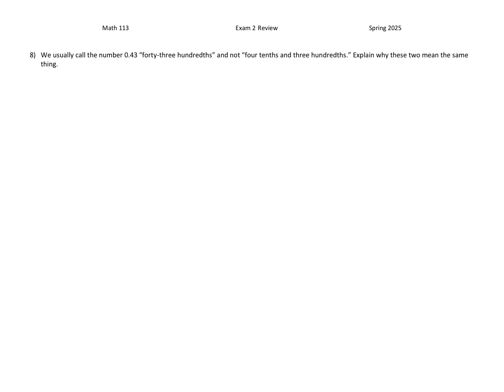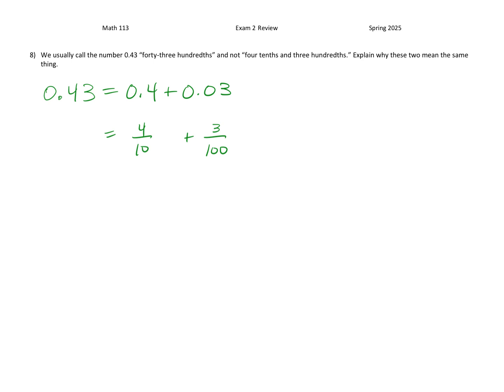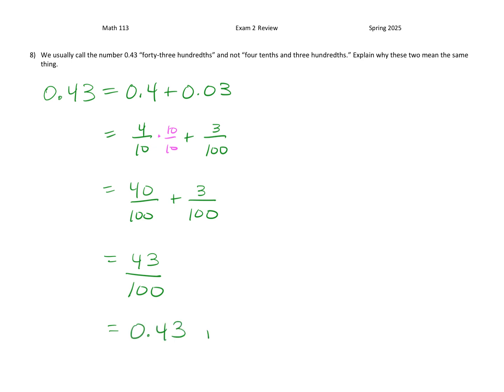113 exam 2 review question 8